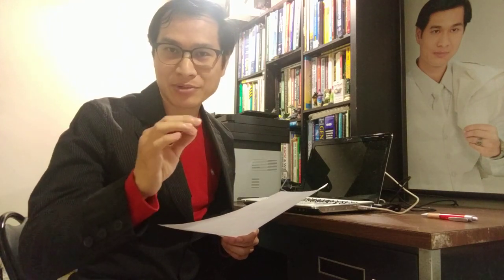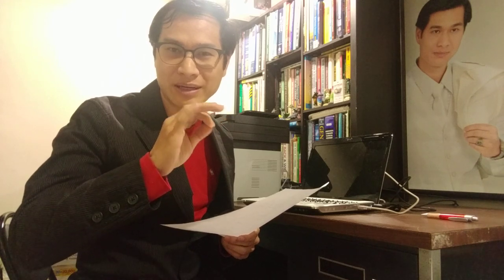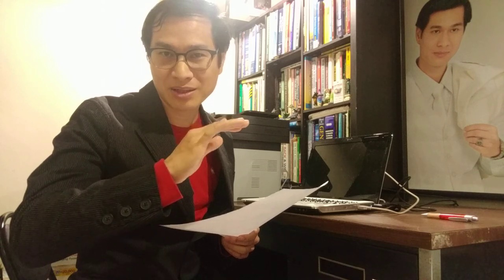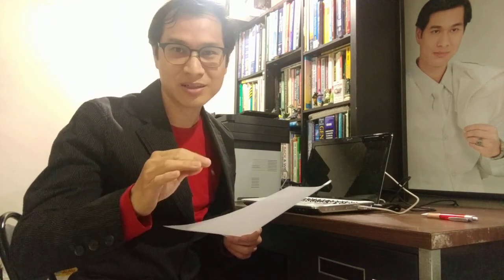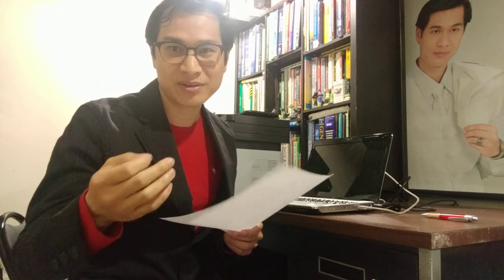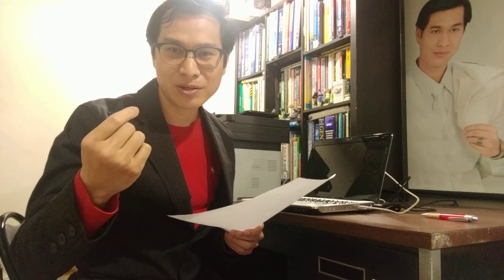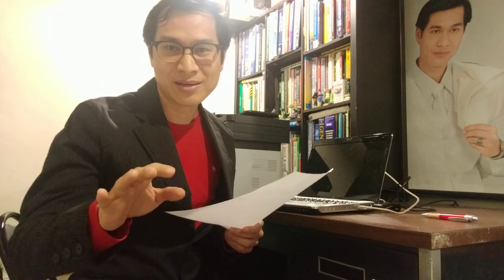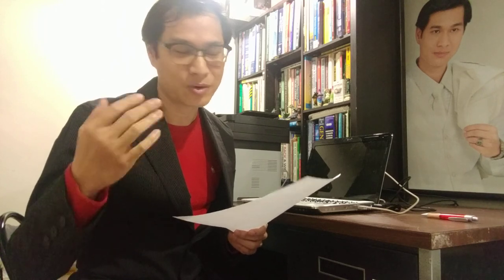How to get rid of scratches on your eyeglasses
Scratches on eyeglasses
Plastic lenses are the one with the most easily scratches; polycarbonate and scratch coating reduce and help with scratches but not 100% eliminated if something sharp or if you are not careful.